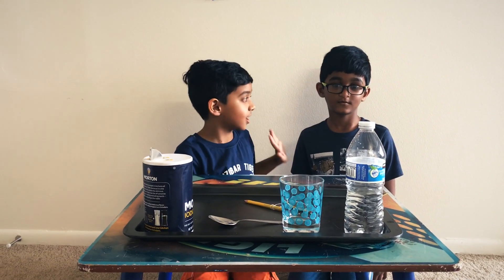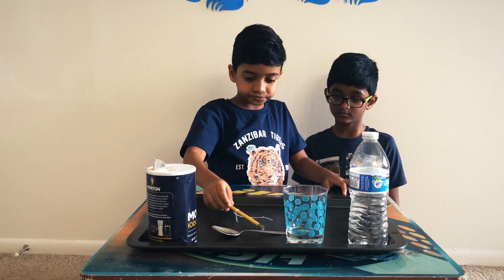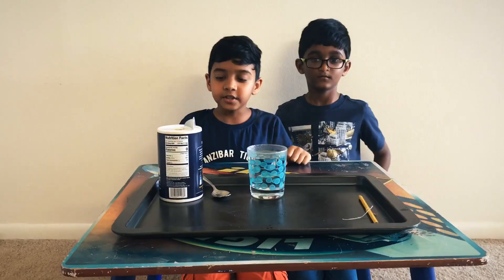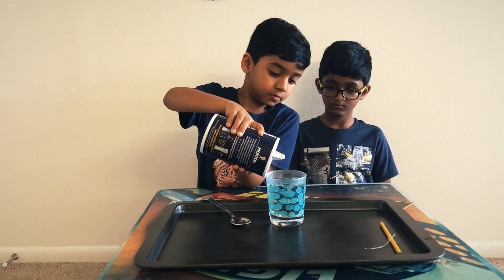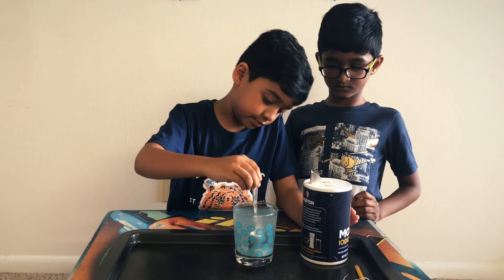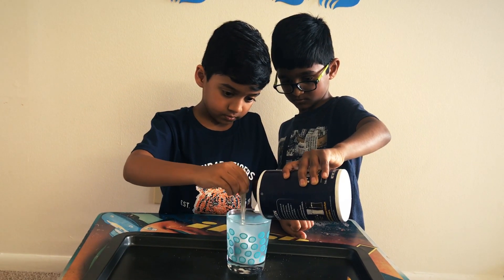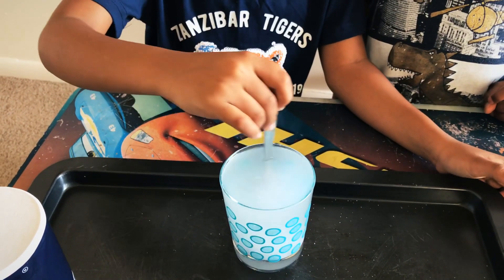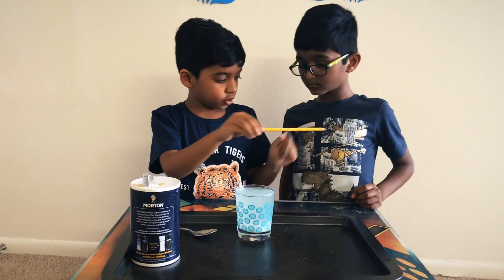Growing crystals at home| easy science project for kids| making crystals art home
3rd grade science projects , making crystals, kids easy science projects , making crystals with salt, fun with crystals, crystals on string